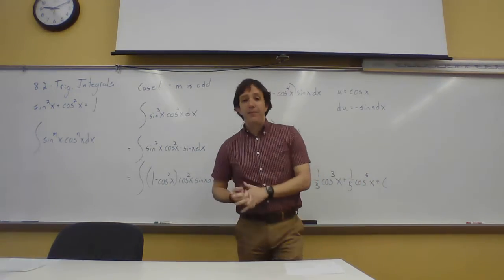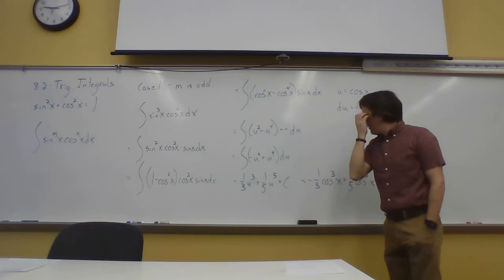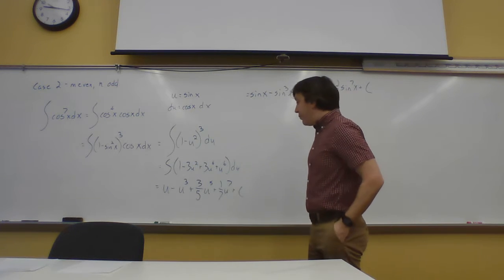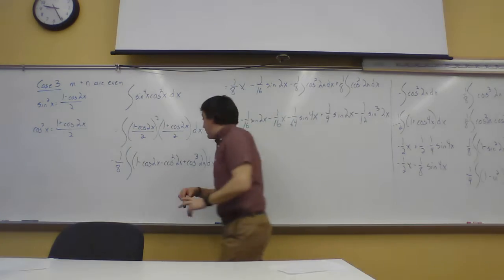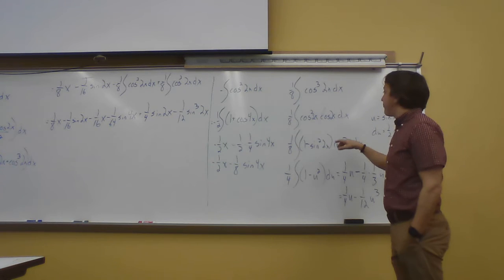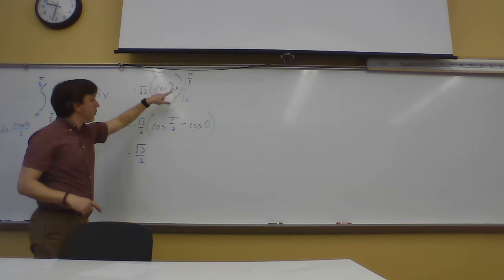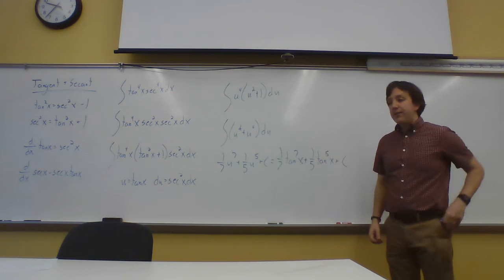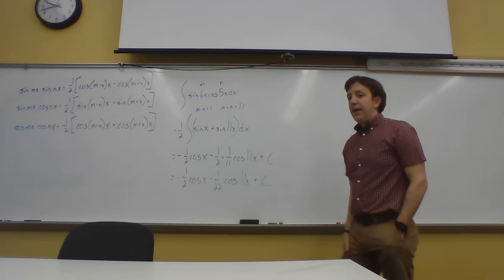Calculus 8.2 - Powers and multiples of Trig Functions